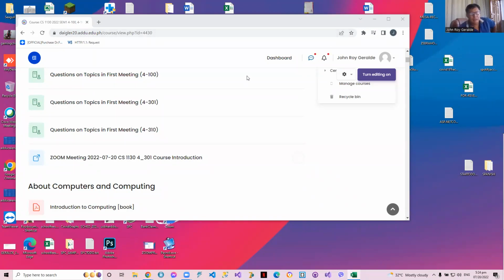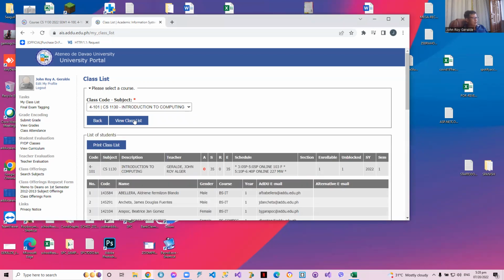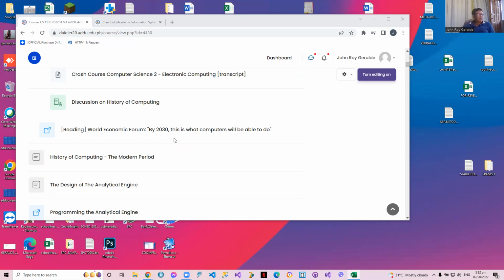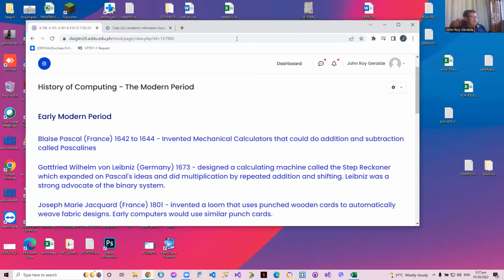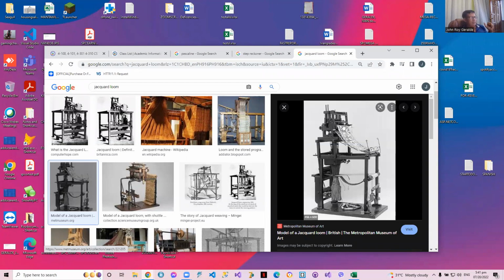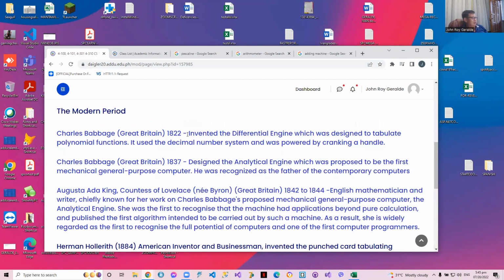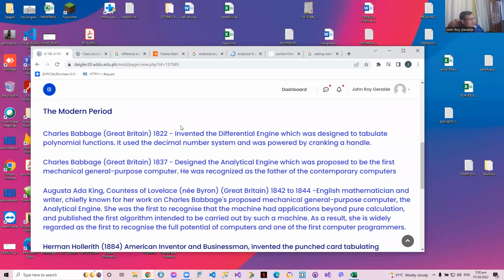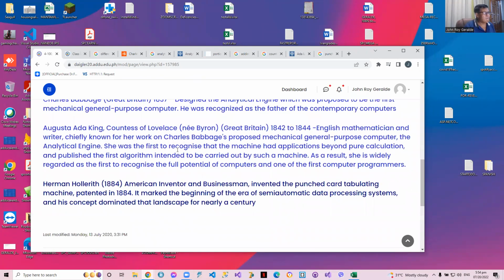ZOOM Meeting 2022/07/20 4 -101 Course Introduction